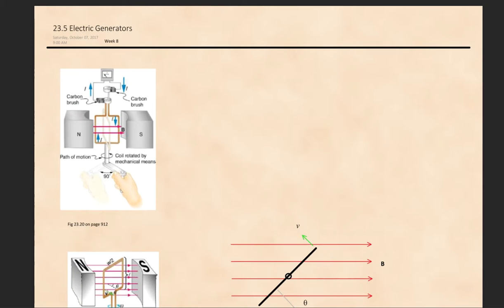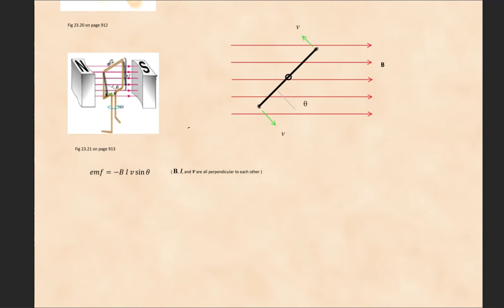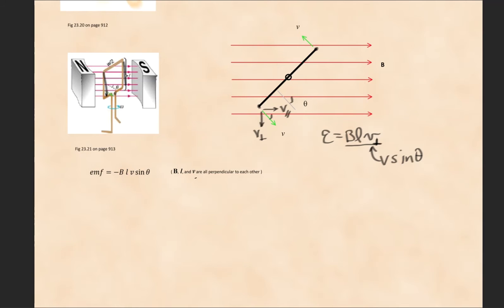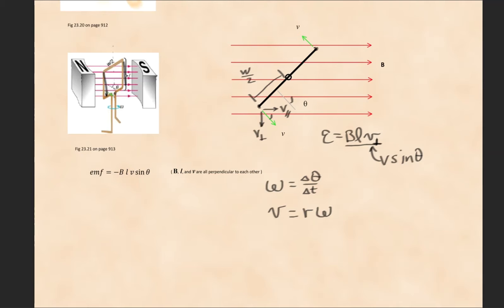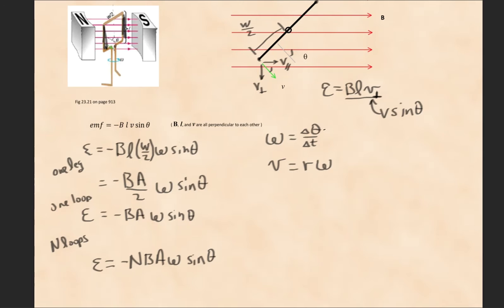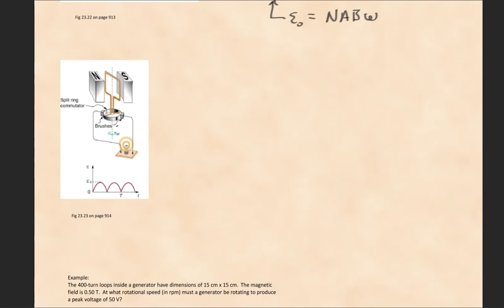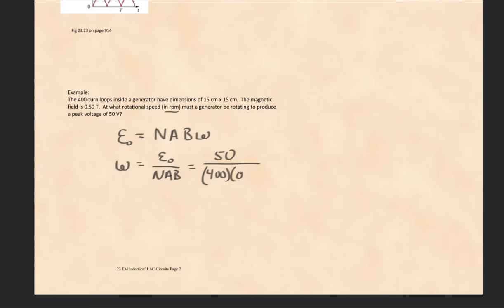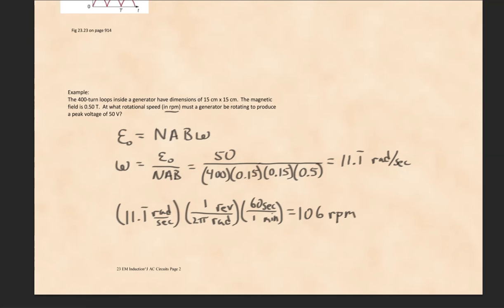SCCPhy112Ch23Sec5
Electric Generators